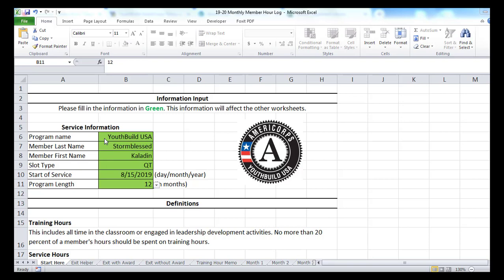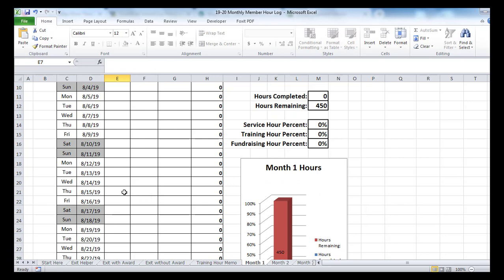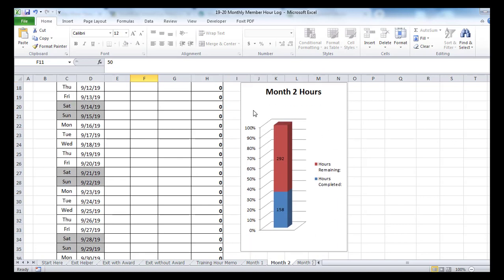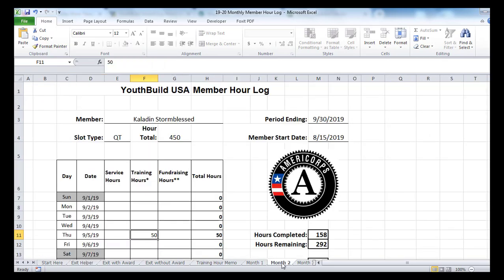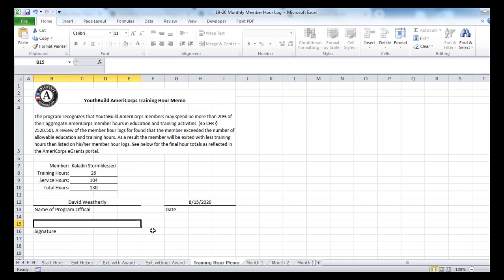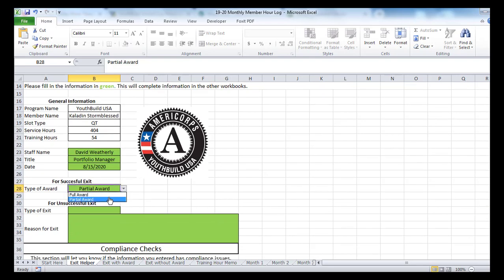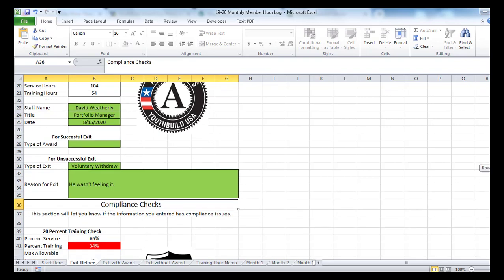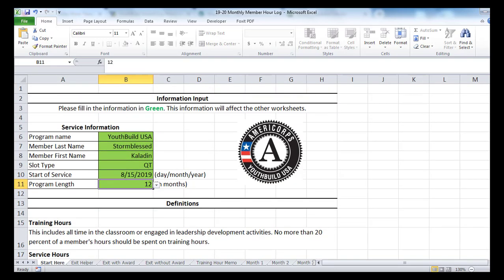Hour Log SNIPPET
Review of our monthly member hour log template. You can find the template on our